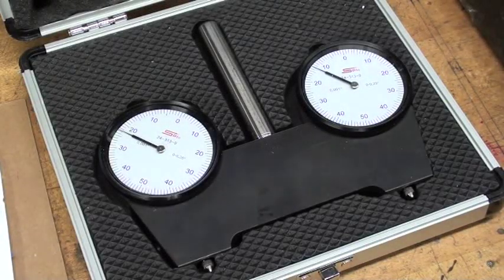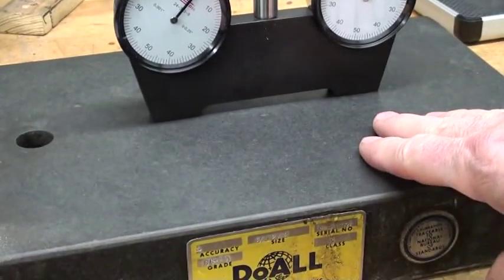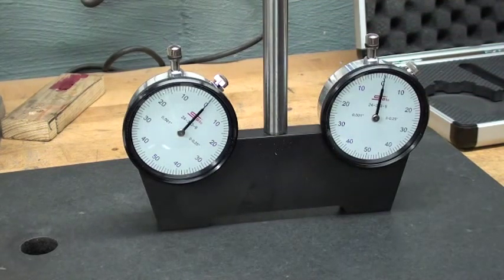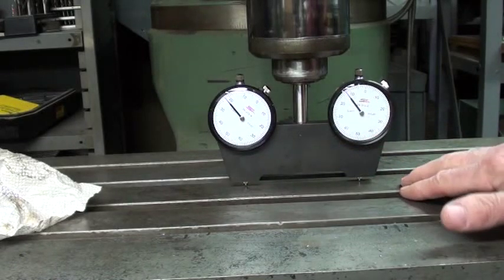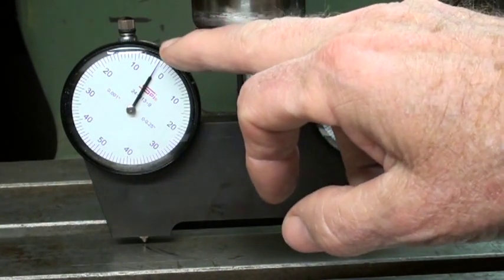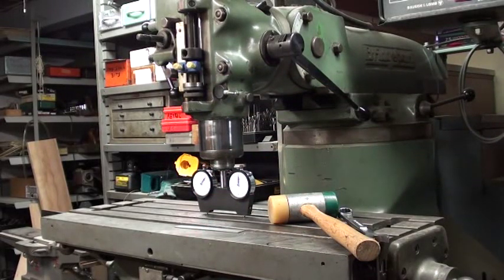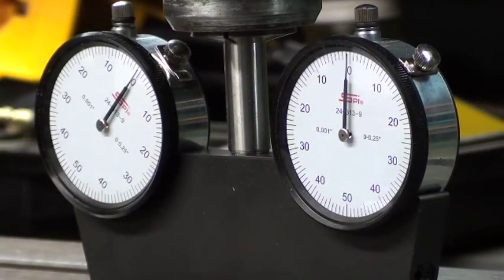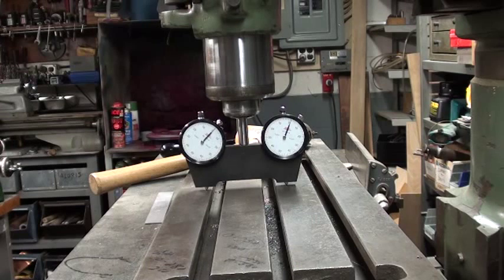MACHINE SHOP TIPS #15 Bridgeport Mill TRAMMING with SPINDLE SQUARE tubalcain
Tubalcain shows how to indicate or tram the bridgeport mill head into perfect squareness with the table.  He uses a new instrument called a SPINDLE SQUARE .

I have a total of 1300 shop videos on youtube.  WATCH THEM ALL!